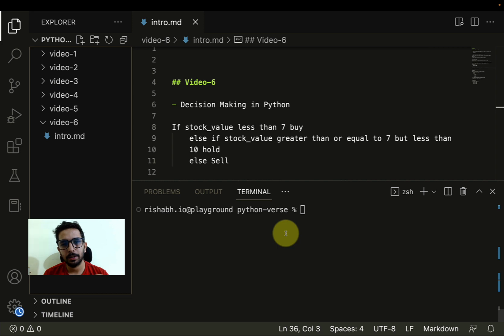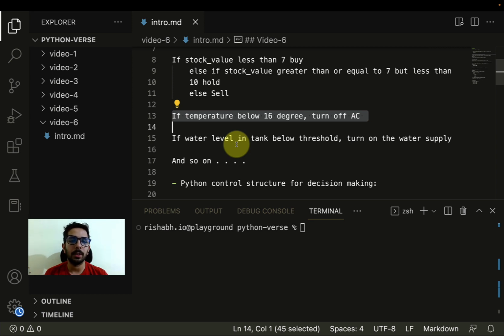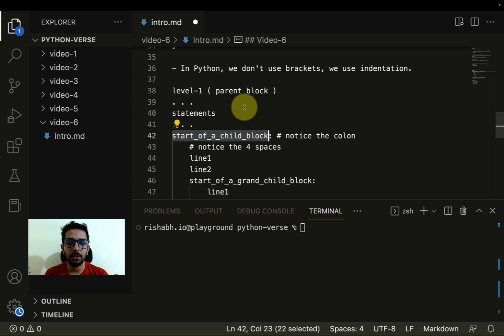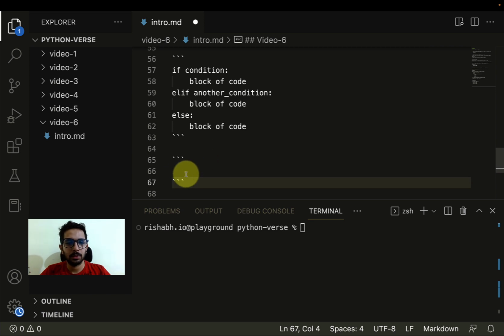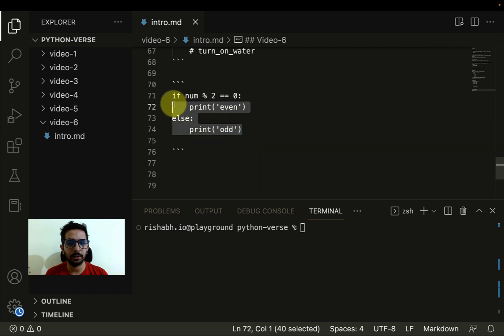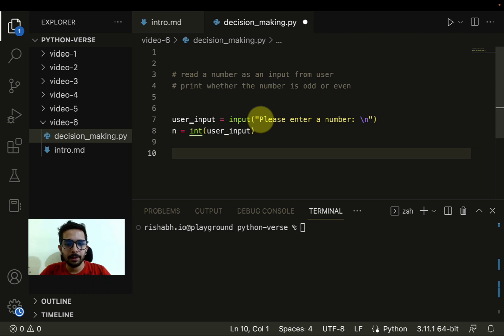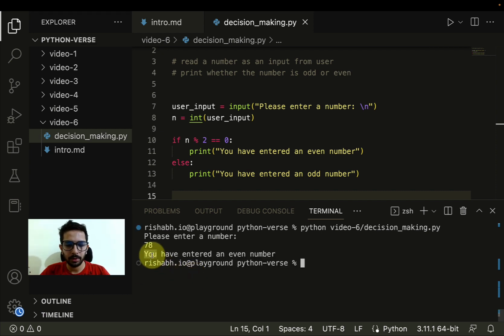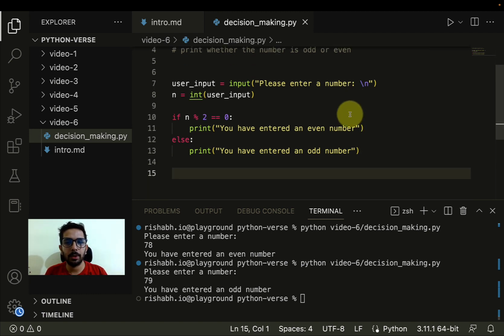How to program using Python 006 - Decision making in Python using if-elif-else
Python-Verse series is a simple and fun journey to learning Python programming language. In the video-006, we learn about decision making in Python using common control structure i.e. if-elif-else

Tech stack:
We use Python3.11 for coding, VSCode as our editor.